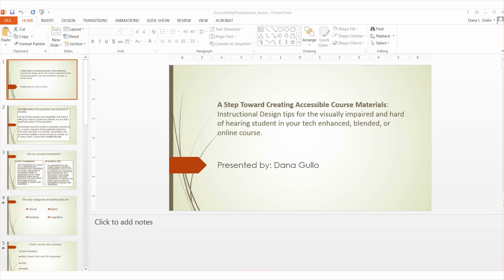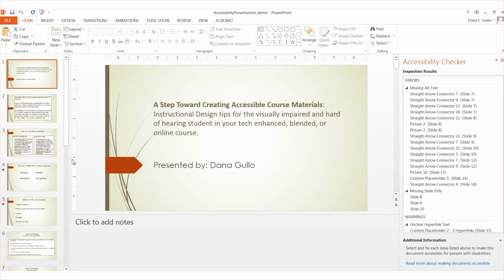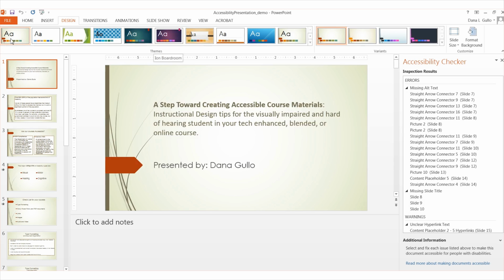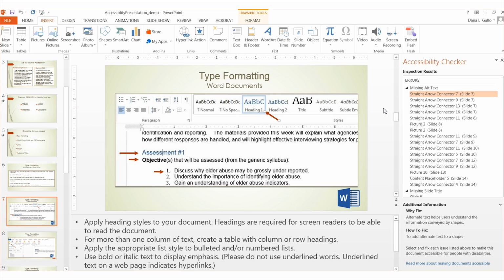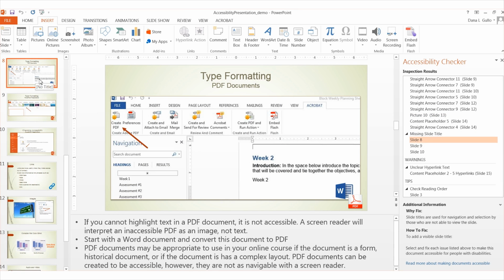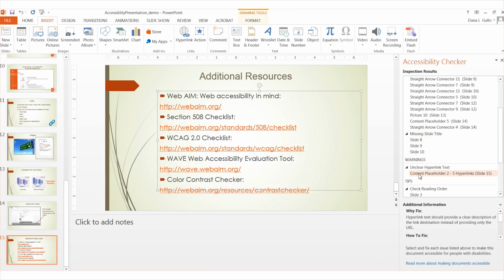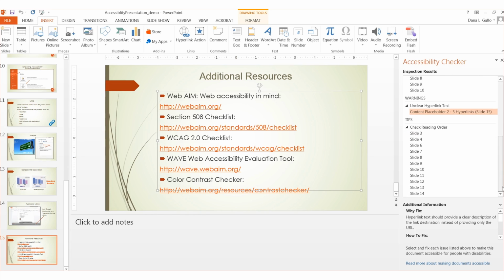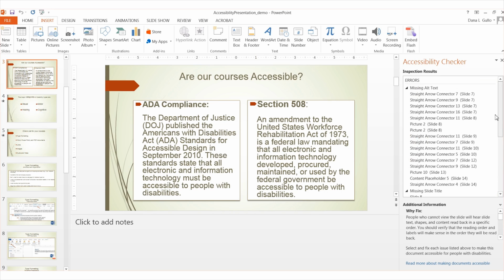Making Accessible PowerPoint Presentations